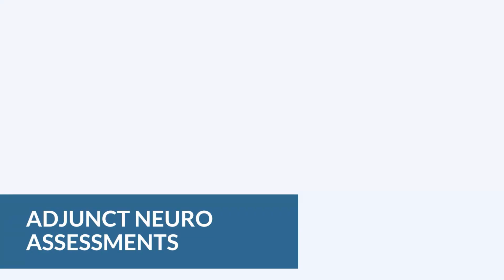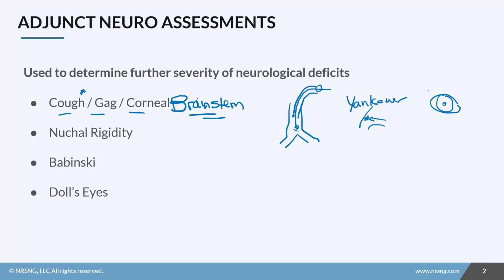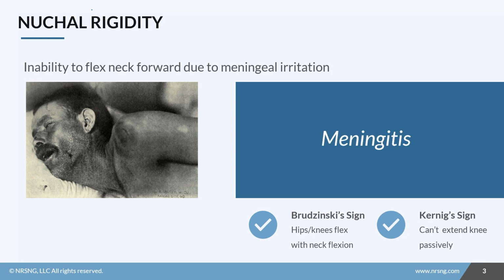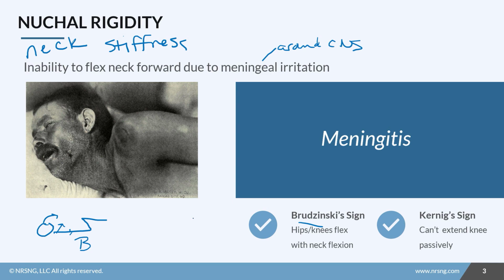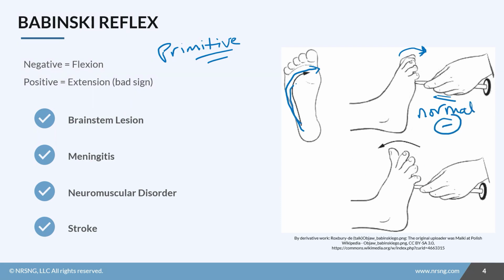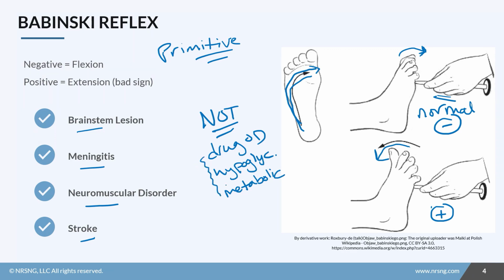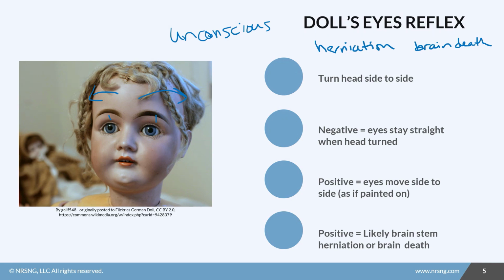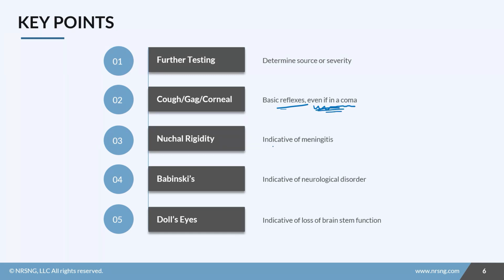Adjunct Neuro Assessments